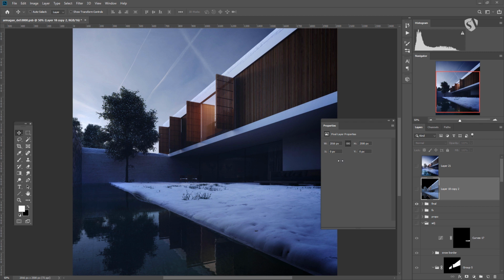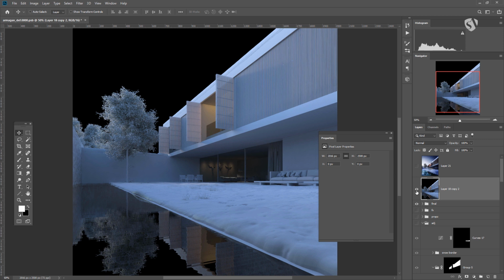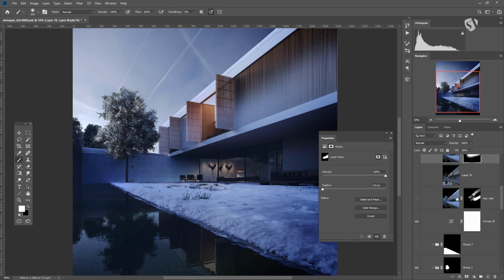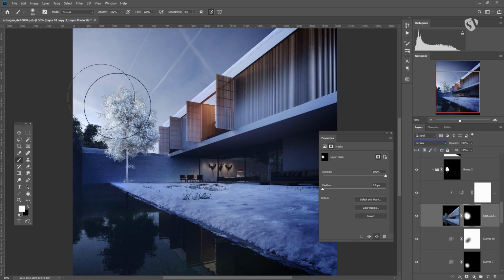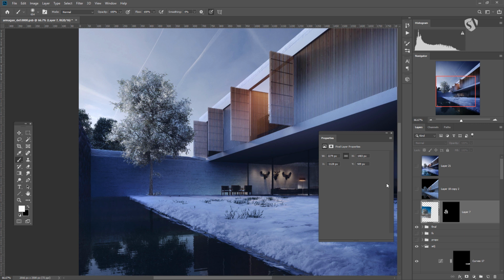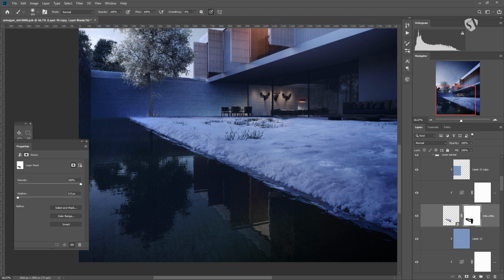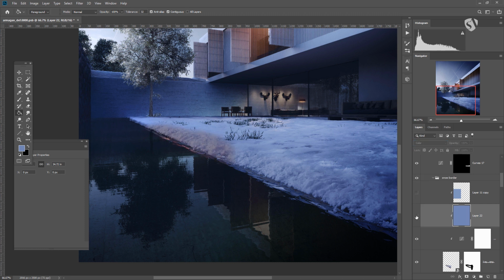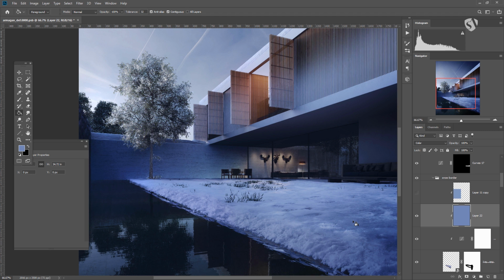3.10.8 Adding snow